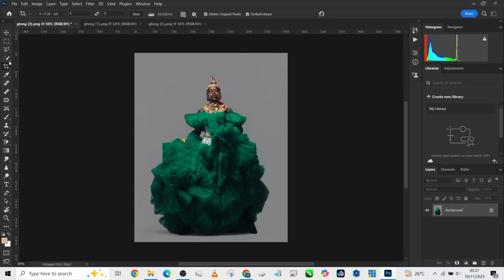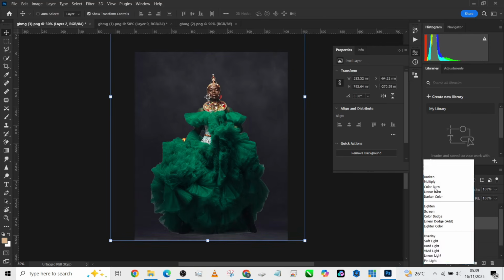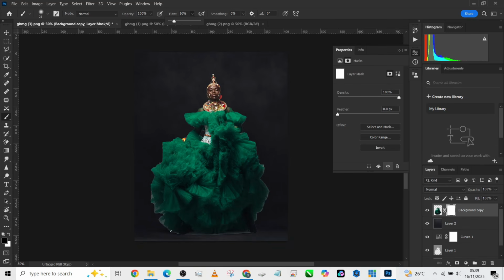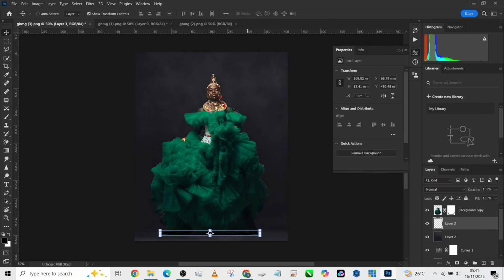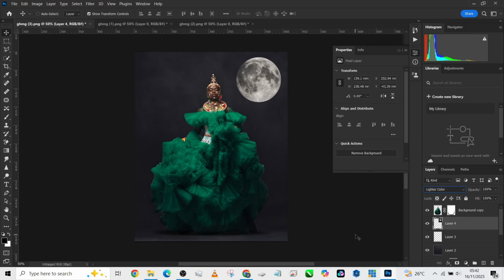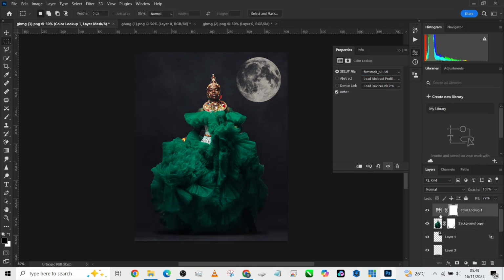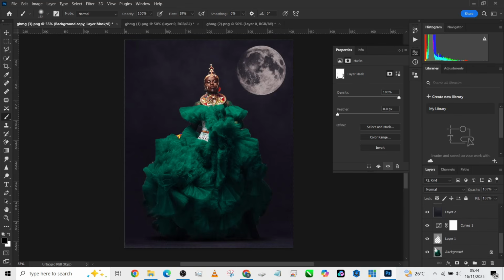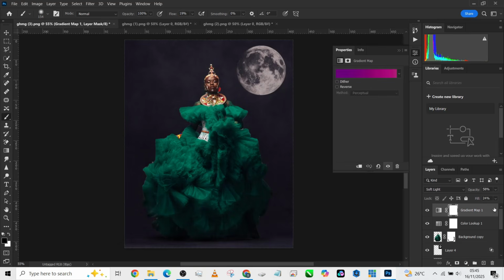Edit Like a Pro and Change Your Photo's BACKGROUND with This One Simple Trick in Photoshop 2026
Transform Your Photos Like a Pro – Learn How to Easily Change Background & Manipulate Your Photo in Photoshop for Beginners in this step-by-step beginner-friendly tutorial. In this video, you’ll discover the simplest methods to replace backgrounds, enhance images, and create stunning manipulations using Photoshop—without feeling overwhelmed. Whether you're new to photo retouching or looking to improve your editing skills, this guide breaks everything down into clear, easy-to-follow actions. Watch as I reveal pro tricks that save time, boost creativity, and help you achieve jaw-dropping results even if you’ve never edited photos before. If you want fast, clean, and professional editing skills, this tutorial is the perfect place to start!